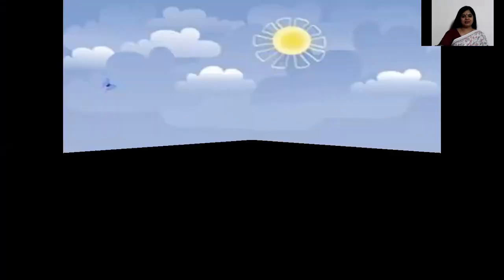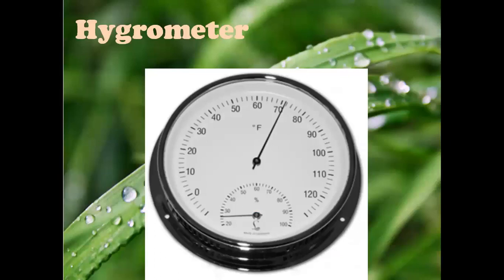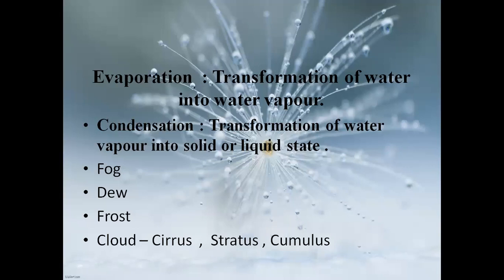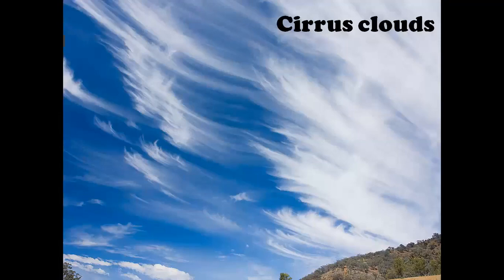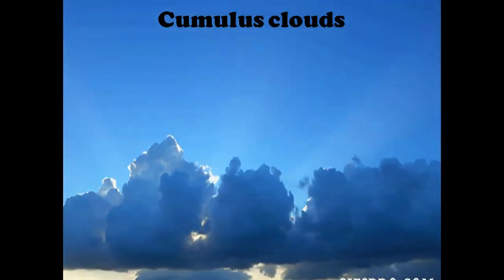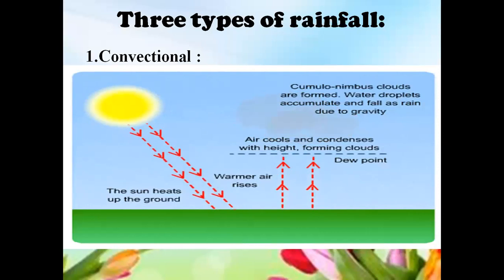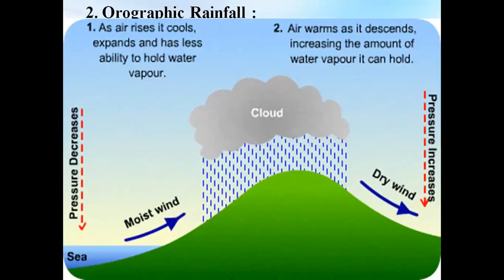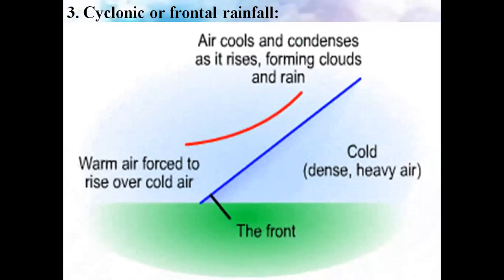CBSE VII SST Elements of Weather and Climate Vid 3